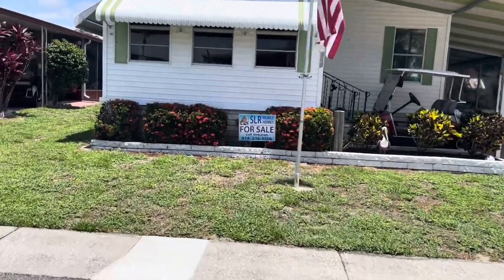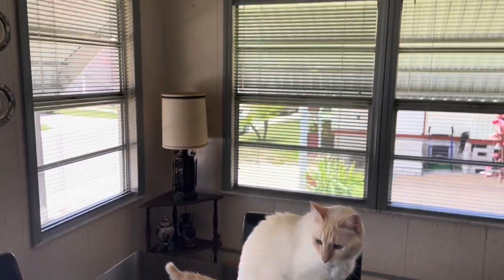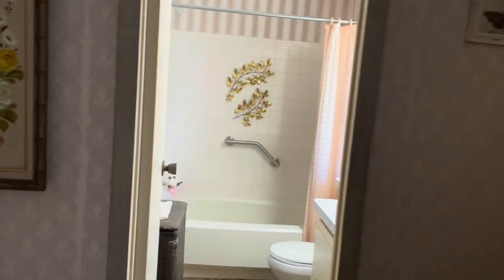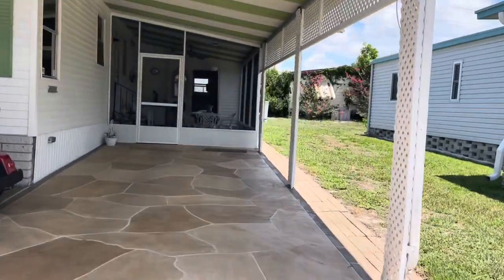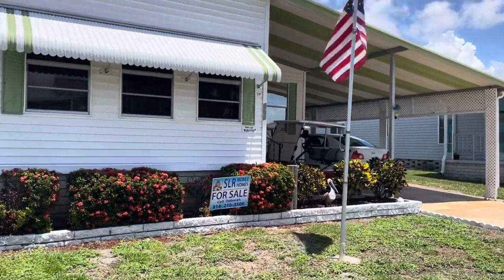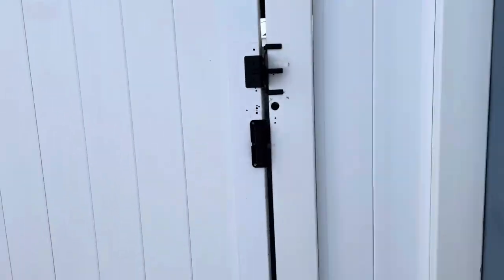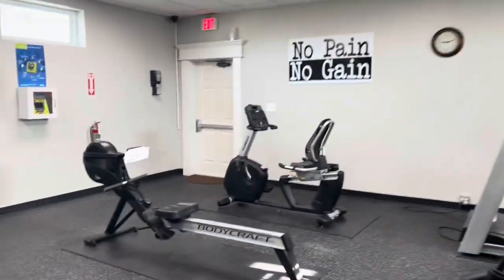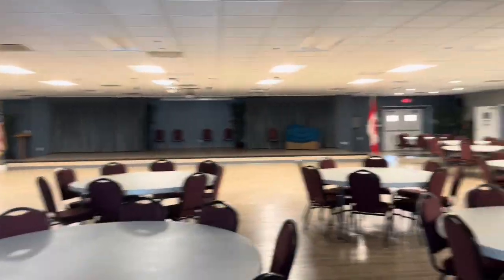SLR Mobile Homes (37C) E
Listed for $59,900   Please go to our website to see any price reduction's!